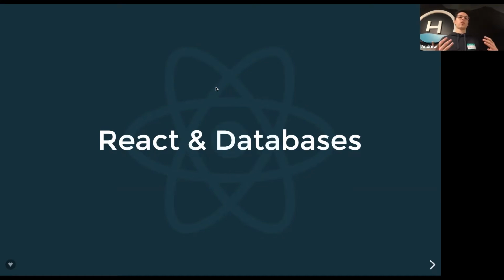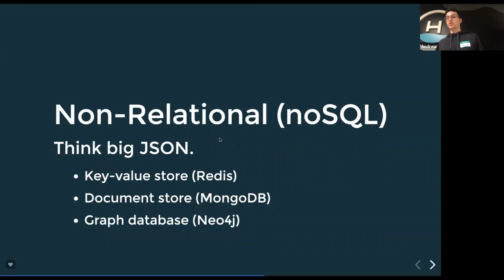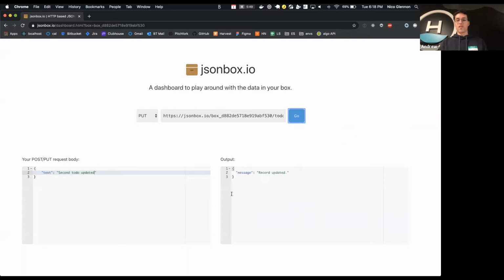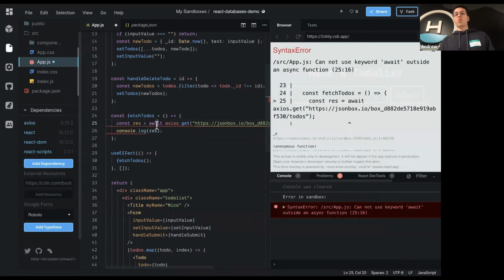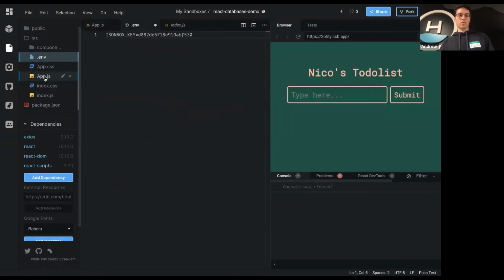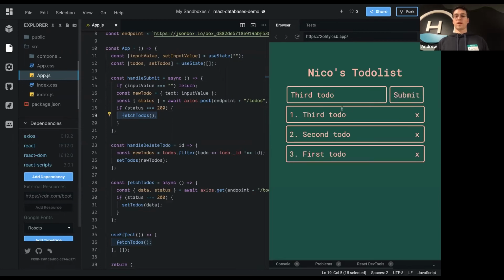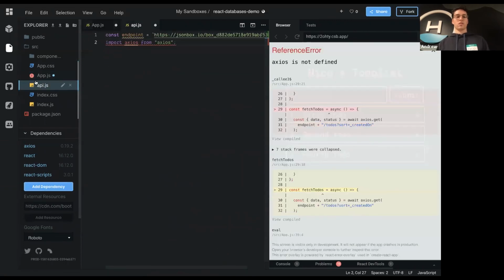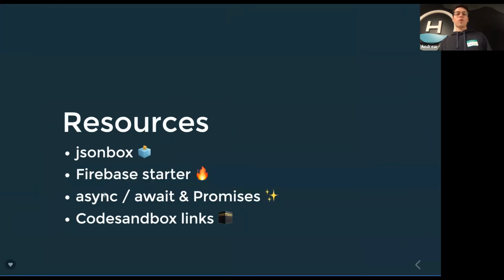Intro to React Database Connections [Sync Data to Your React App]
How do you create a React Database? In this React tutorial for beginners, learn how React connects to databases to bring your app to life. See what tools you can use to keep state in sync with a database.

We explore some shiny modern libraries that abstract the process of data fetching and syncing to make it as painless as possible.

👩‍💻  So, you built a cool new app in React.

🙌  Okay, cool!

🤔  But does data go back to its initial state after every refresh?

🙋‍♂️  Do you want to store things for longer than that?

💪 Then you need a database, friend-o!

🔻 Resources and Tools Mentioned🔻
JSONBox

🔻 CodeSandboxes of the Demo🔻
Local state todolist (where we started)

🔵  React JS Green Bay
ReactJS Green Bay is a monthly series for front-end developers that use React and JavaScript to build products. Learn about new tools, better workflows, and discuss ideas with a growing community!